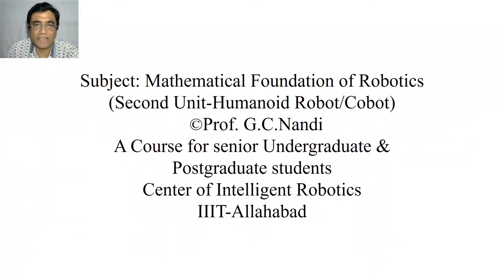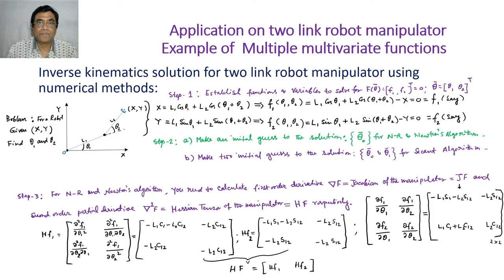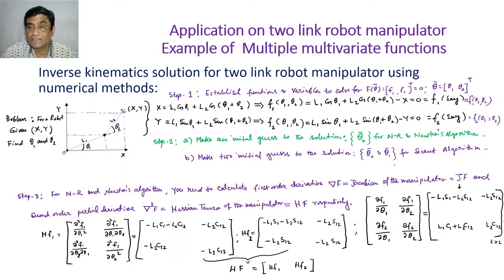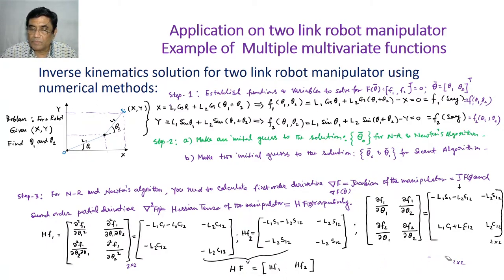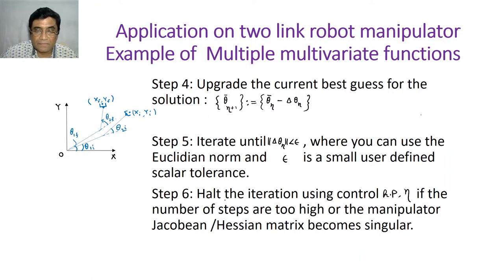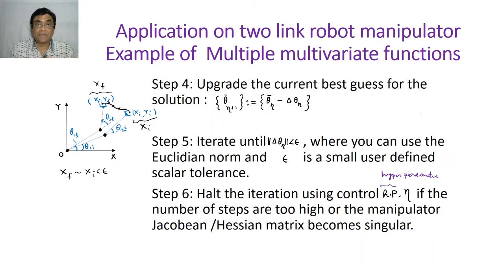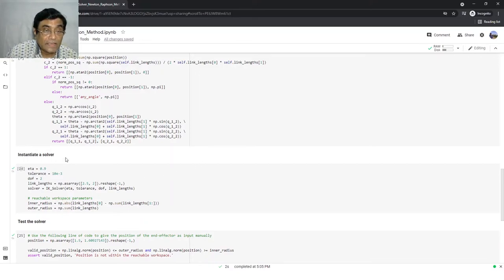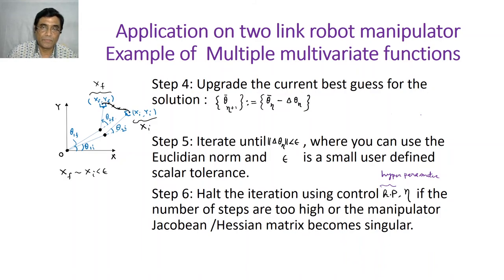Algorithmic Solution of Inverse Kinematics Problems for Humanoid Robots/Cobots, Lecture-12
How to implement algorithmic methods for solving inverse kinematics Problem of Humanoid Robots/Cobots  has been discussed with an example of two link manipulator.